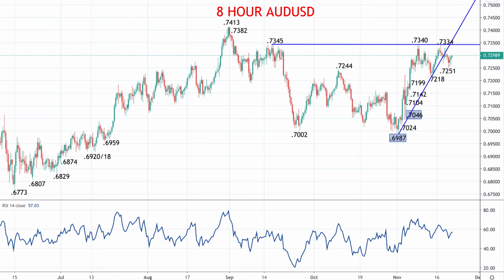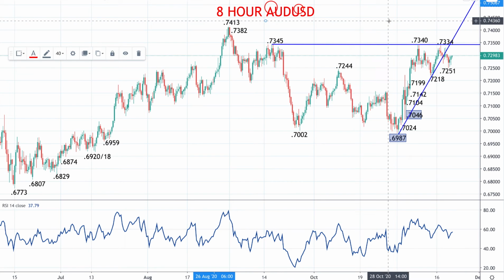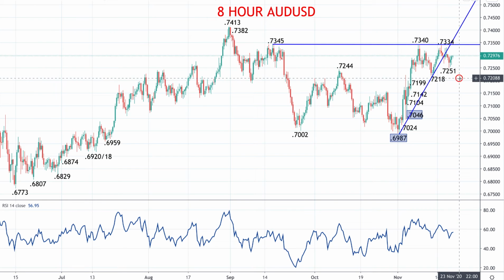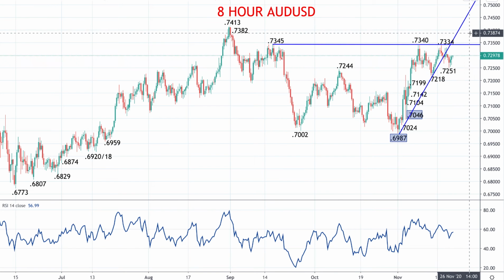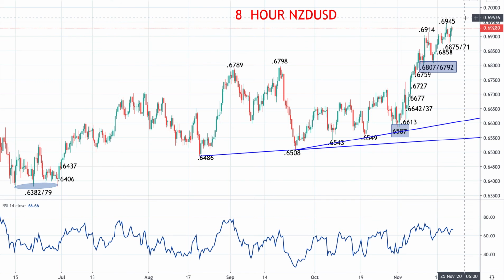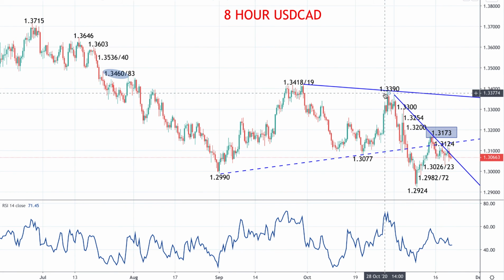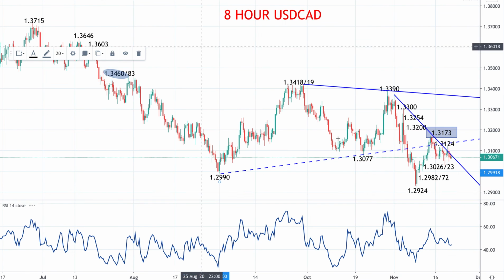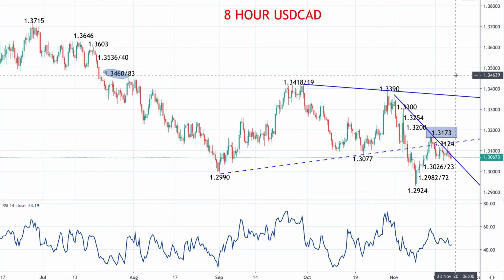“Risk currencies” consolidating, but still bullish (AUDUSD, NZDUSD and USDCAD forecasts)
• A consolidation theme over the past couple of days for the Australian, New Zealand and Canadian Dollars, the major “risk currencies”
• We see this as a digestion with the core “risk on” theme intact
• The “risk on” outlook driven by:
o The Pfizer, Moderna and Astra Zeneca/ Oxford COVID-19 vaccine announcements
o Congress looking to discuss the next pandemic relief package
• Mnuchin pulling the plug on some pandemic lending programs has been a negative
• The AUDUSD, NZDUSD and USDCAD Forex rates are all reviewed below from a technical analysis standpoint.

And to learn more about risk and safe haven currencies, check out this article.